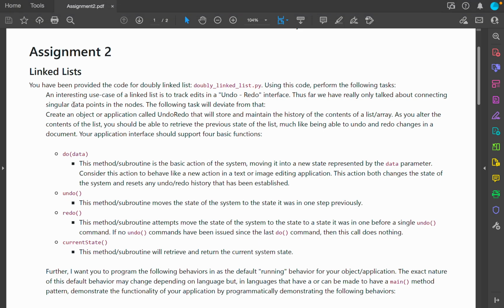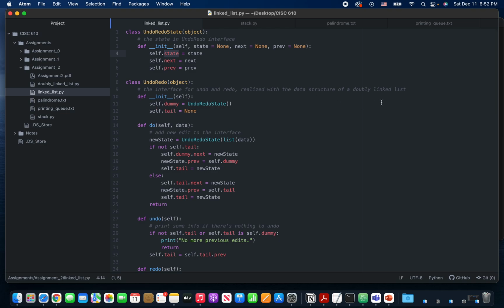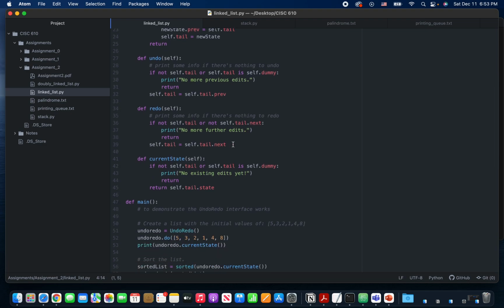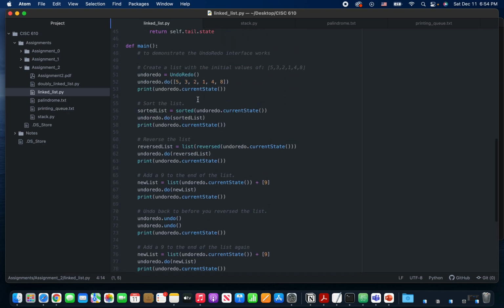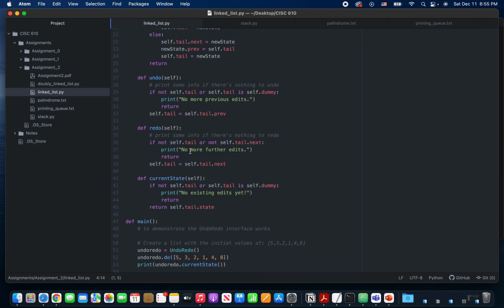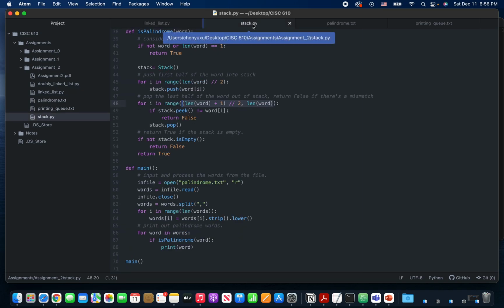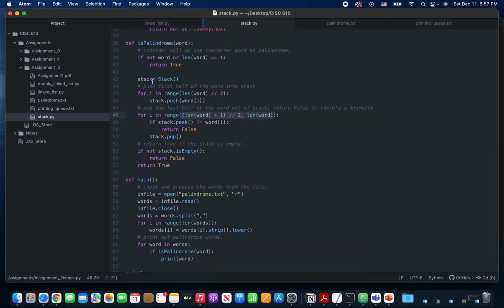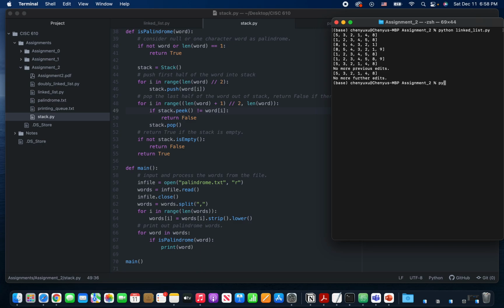CISC_610_Assignment_2